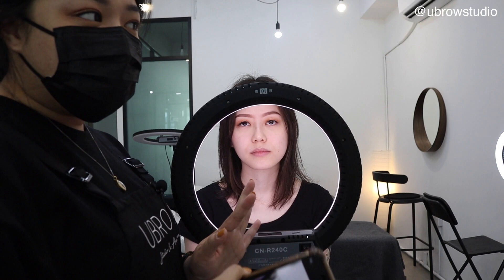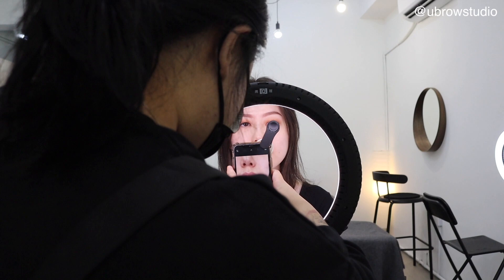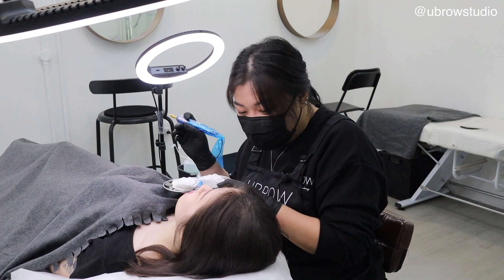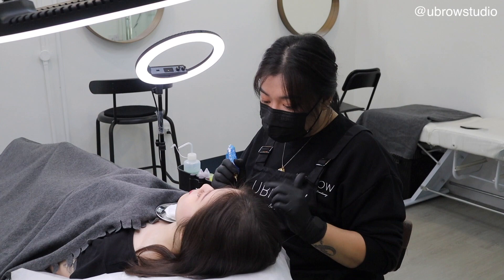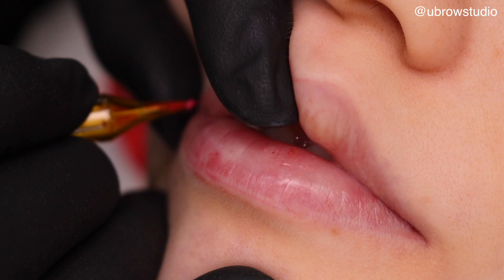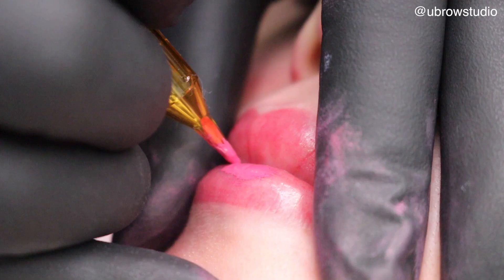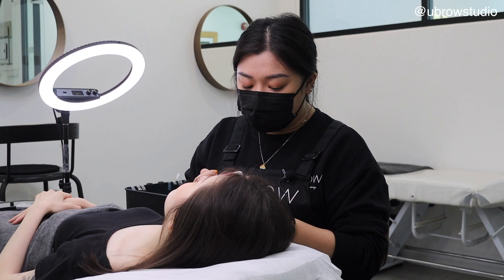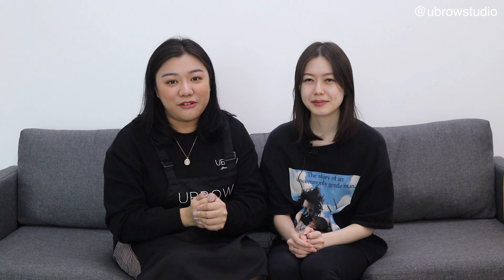Full Process of Lip Blush Tattoo (Immediate Result & Healing Result)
Finally our Vlog #4 Lip Blush Tattp Process is up!

The girl who can't live without lipstick, @ashley.browartist 😂 my lovely girl finally got her lips tattooed 3 months ago💕

Let's continued to watch the full process and laugh together 😂